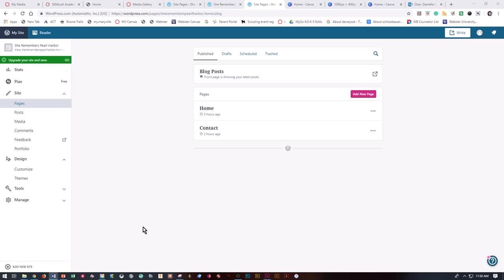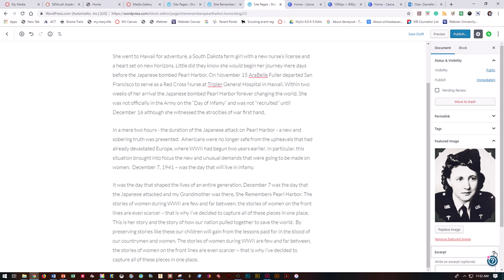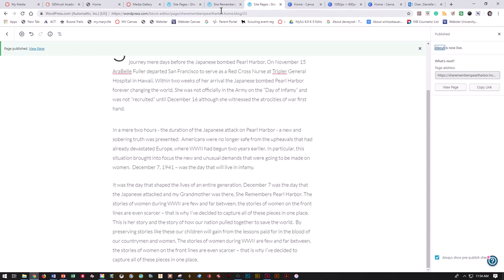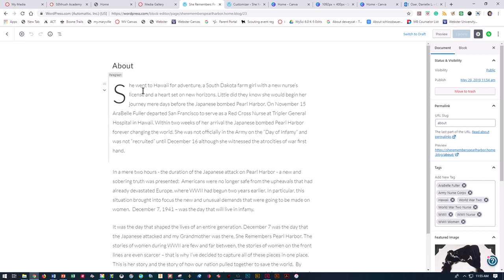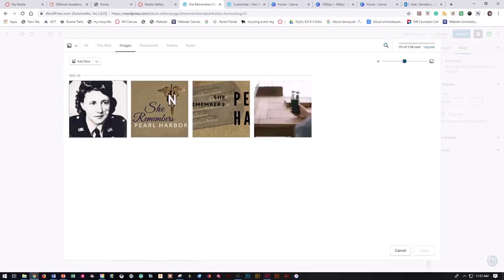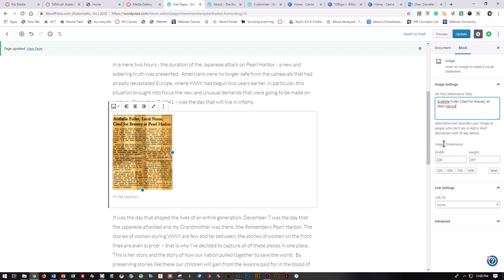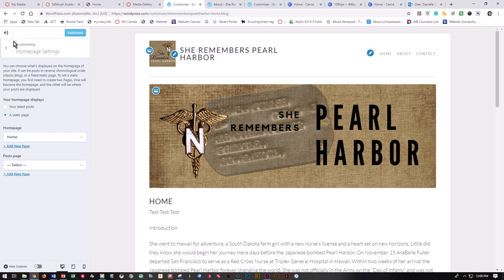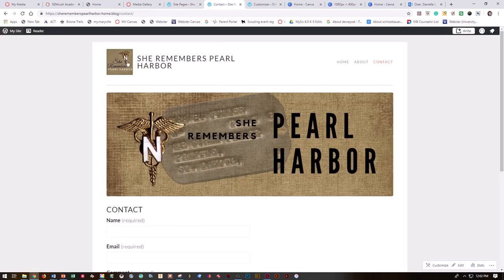SMC WordPress Setting Up Static Pages Source